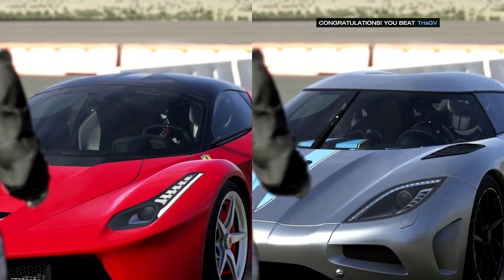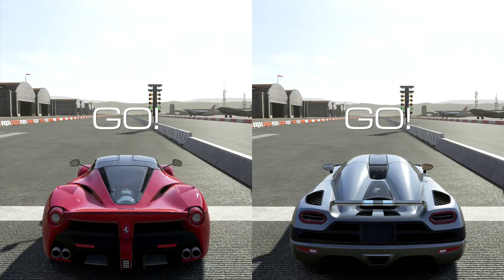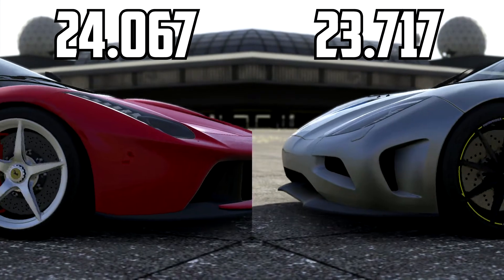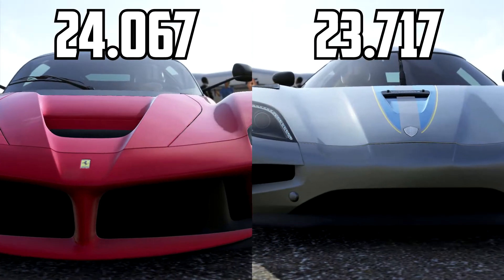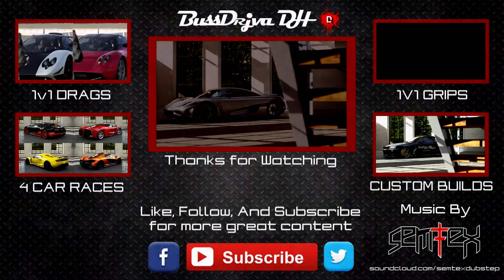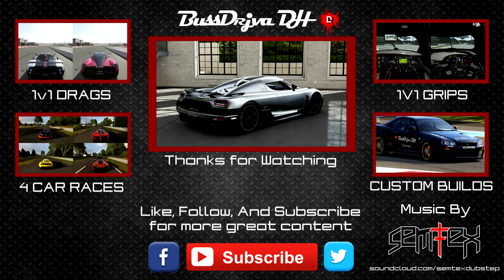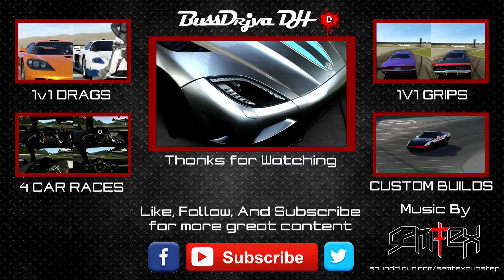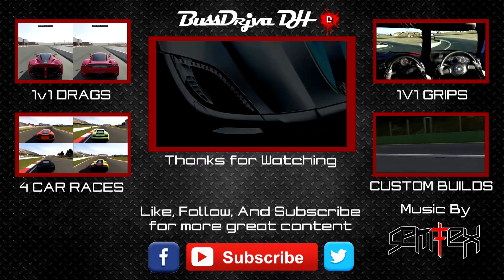Forza 5 - Full Mile Drag - La Ferrari vs Koenigsegg Agera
2013 Ferrari La Ferrari vs 2011 Koenigsegg Agera